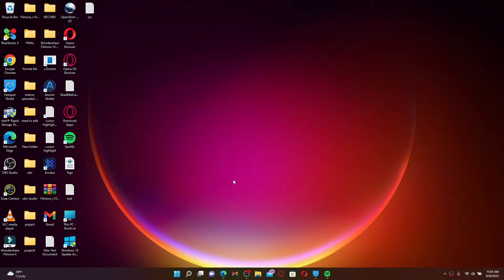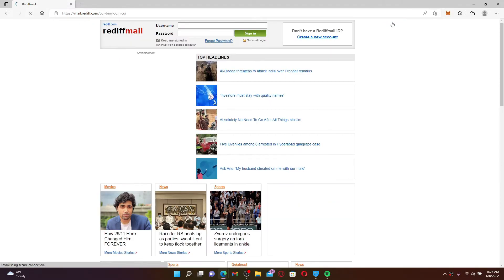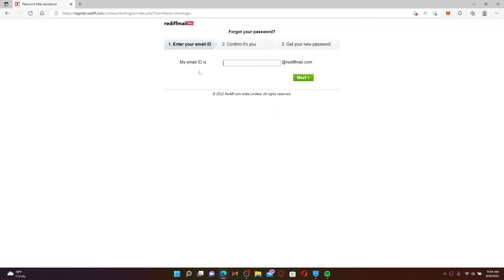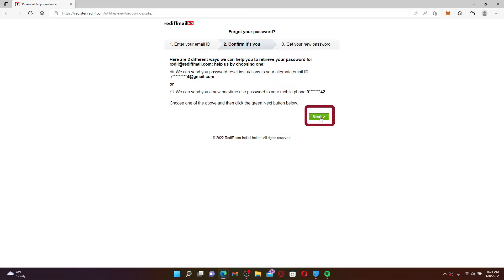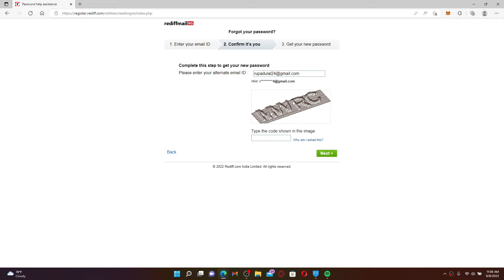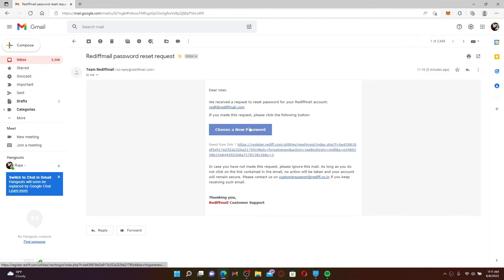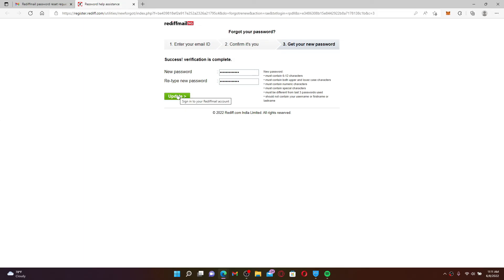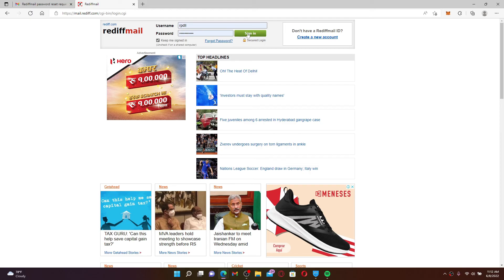How to Recover RediffMail Account Without Phone Number? Rediffmail Account Recovery 2022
Don’t have access over your phone number, and need to reset your password on Rediffmail? Here in this video, we will teach you easy and updated method of recovering Rediffmail account without using Phone number.

You might have forgotten Rediffmail Password. Don’t worry you can easily reset Rediffmail account password in 2 minutes.

CHAPTERS
0:00 - Intro
0:25 - Steps To Recover a RediffMail Account
2:40 - Outro